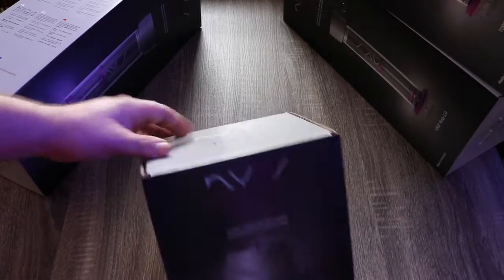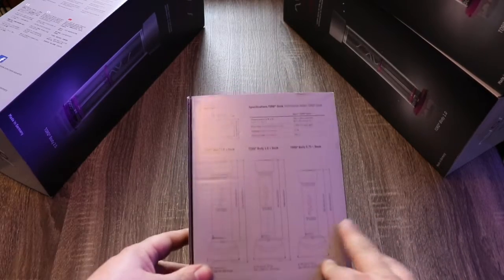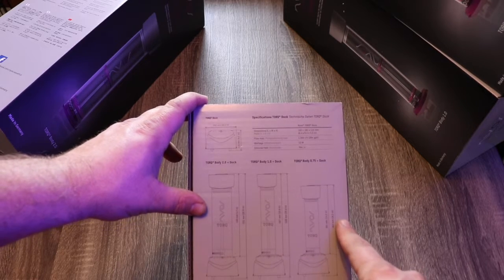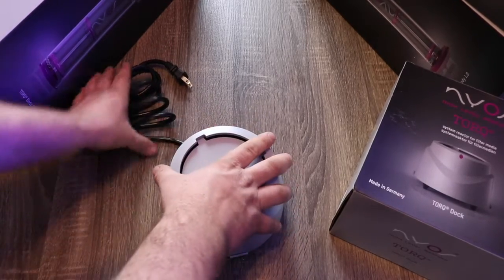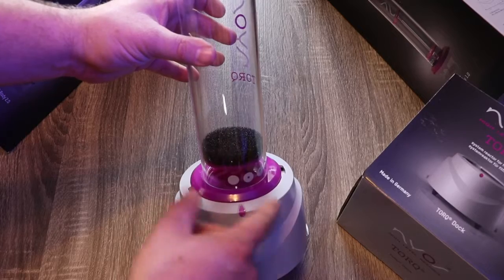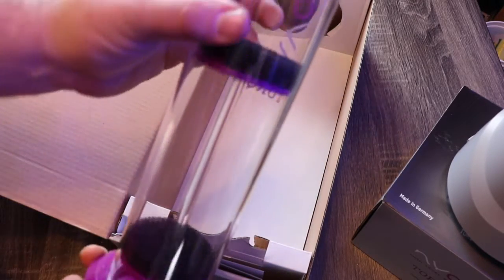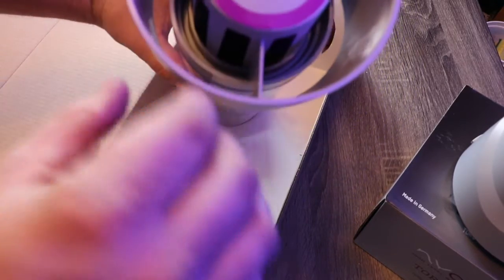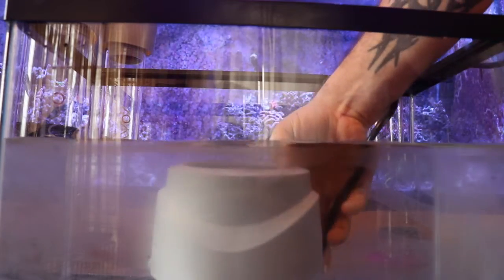NYOS TORQ Reactors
In Today's video, we take a look at the NYOS TORQ Reactors, which are available at Premium Aquatics.

Follow Premium Aquatics